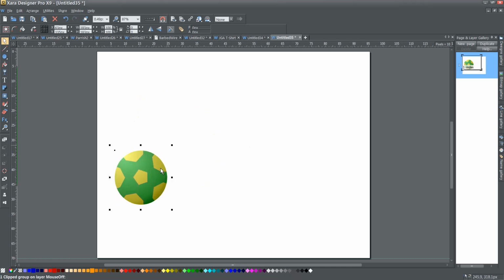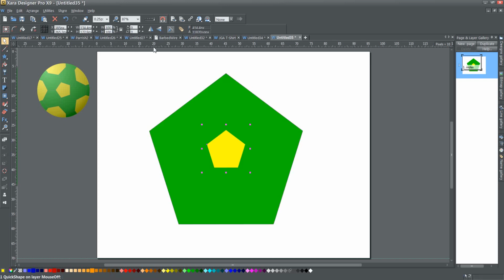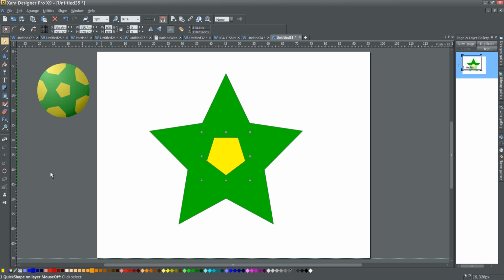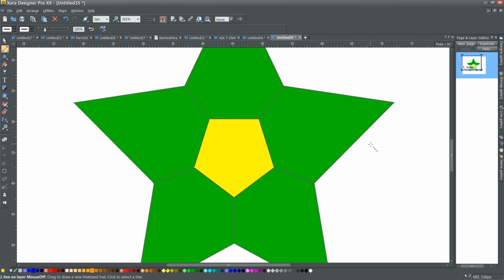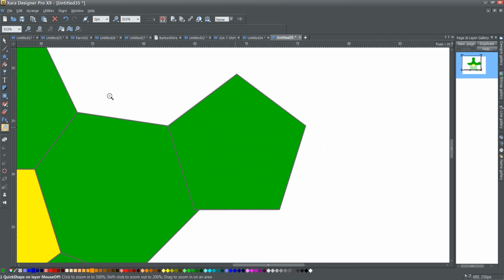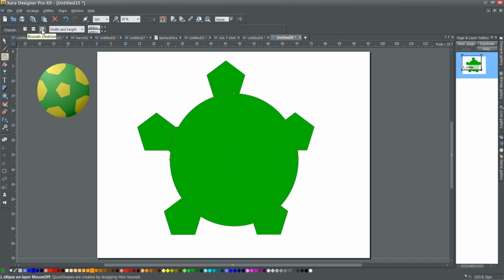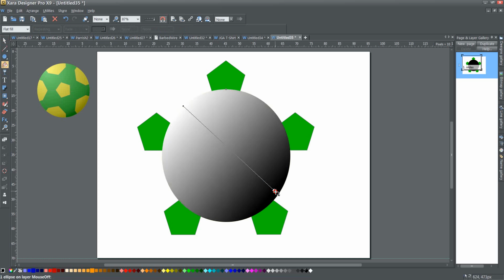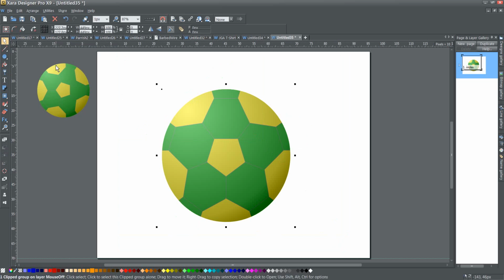Xara How to Draw a Soccer Ball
Having been watching the World Cup matches I was inspired to draw a Soccer Ball (Football).  I've been searching for an easy method of drawing them for a while now and have stumbled over a way that is quite easy and simple to accomplish.  You need clip view for this method.
As always your comments and questions are welcome either here at YouTube where I post my videos.